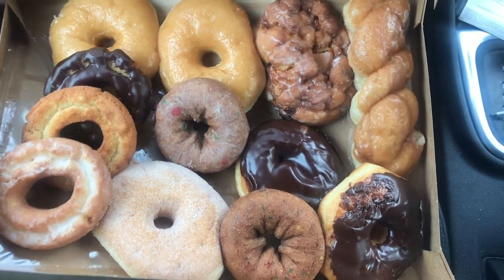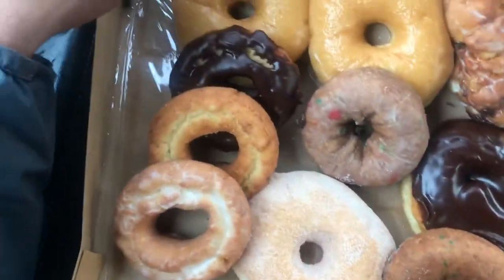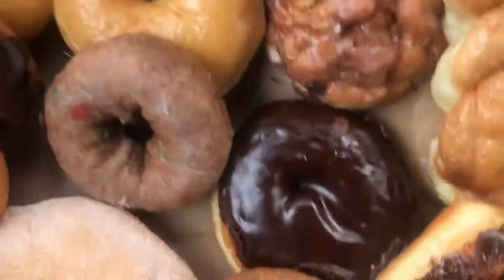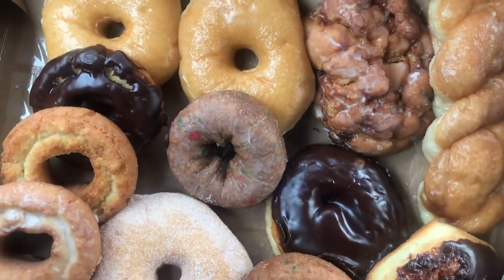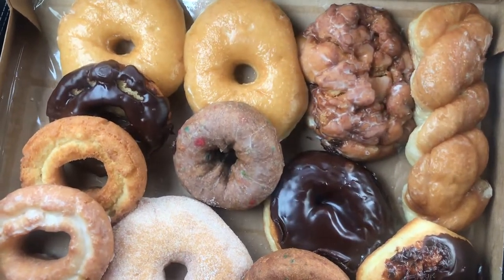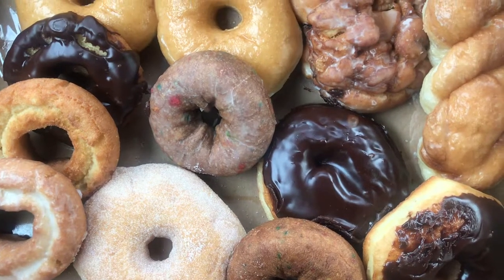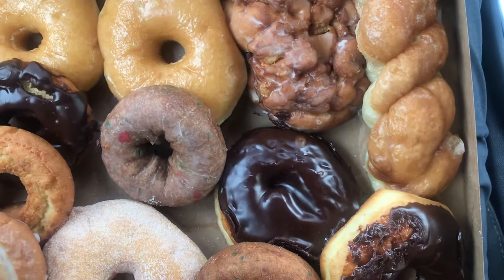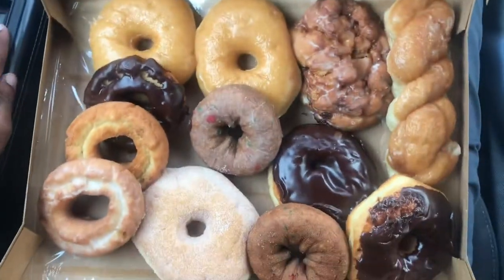$4 Dozen Donuts Safeway Bakery Bargain!!!